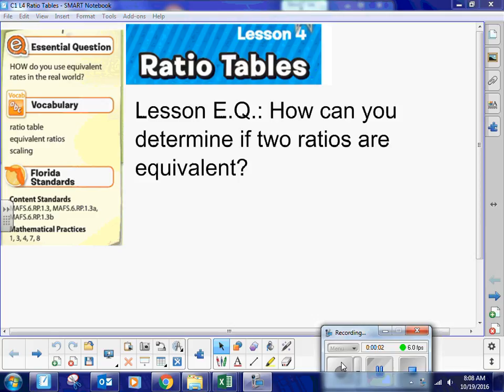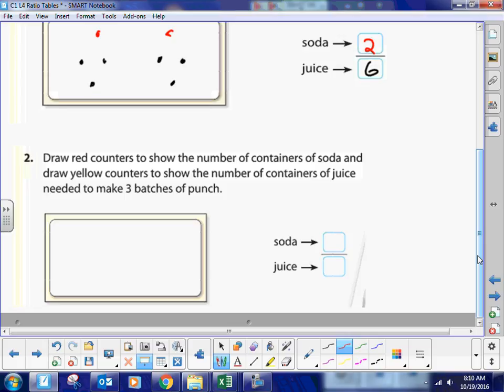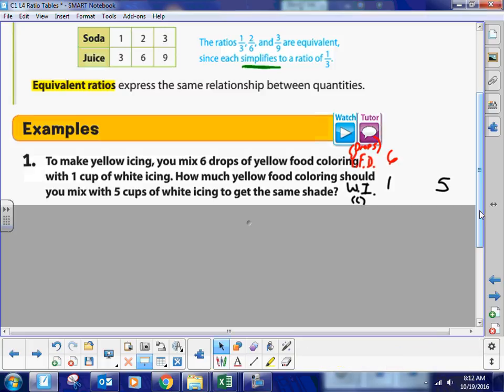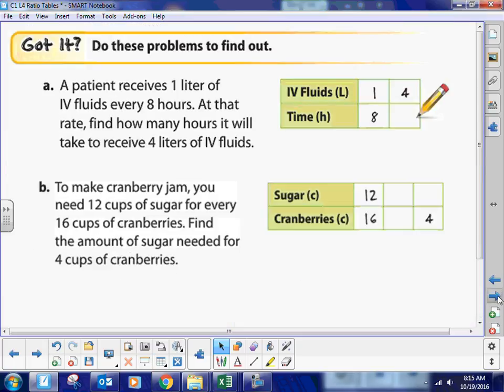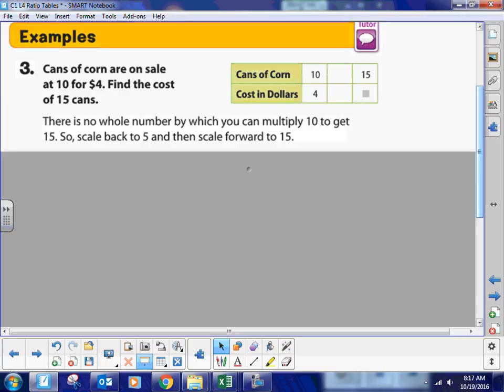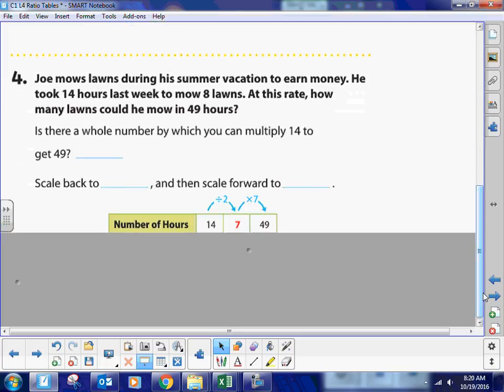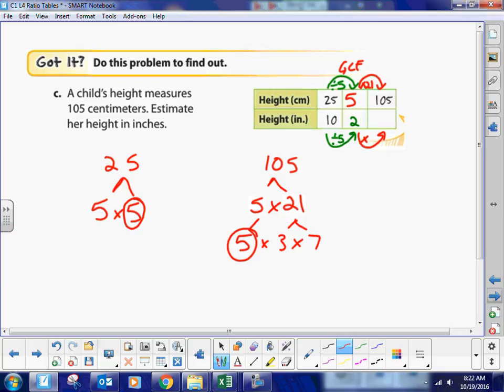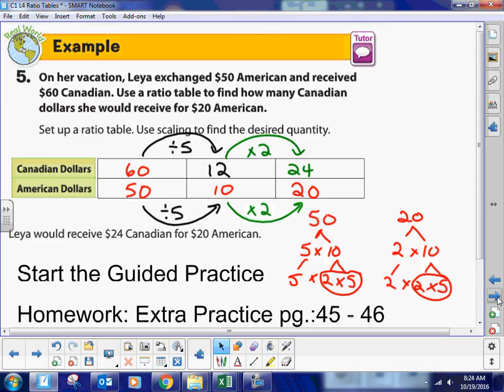C1 L4 Ratio Tables